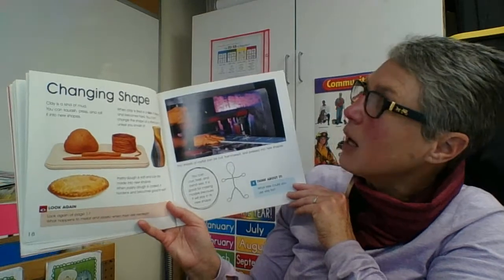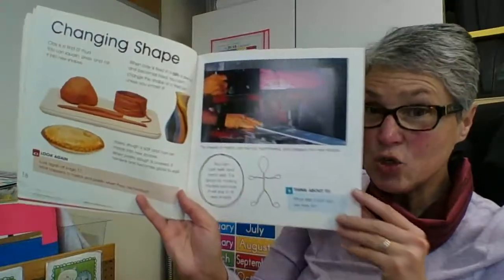Solid, Liquid, or Gas?: Jan 12, 2021 2:38 PM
Let's find an item and describe it.